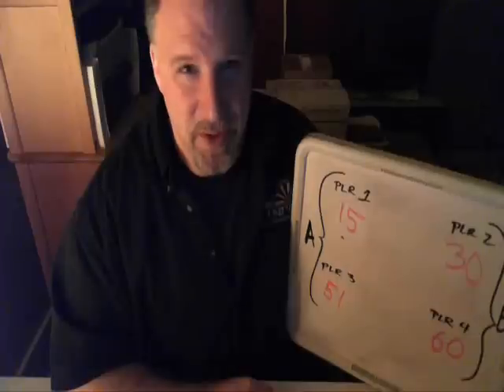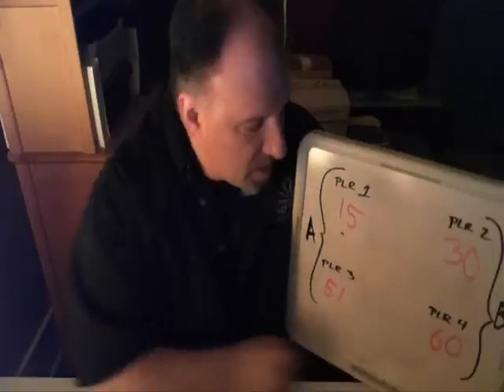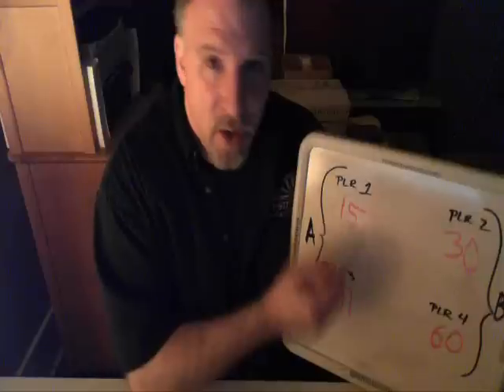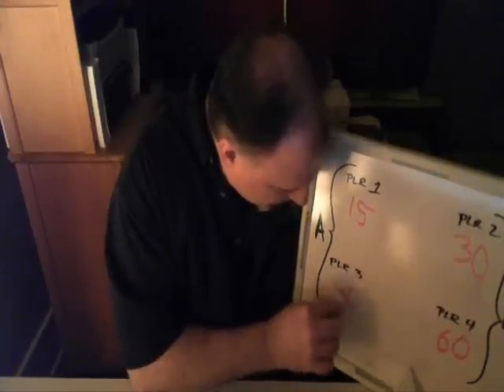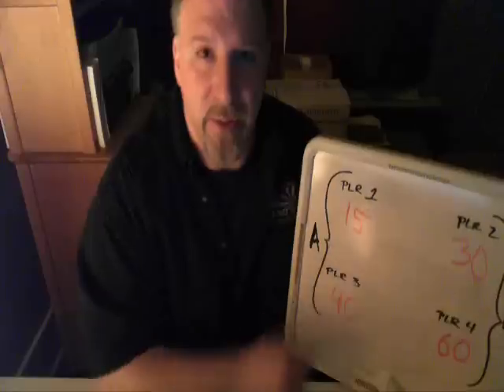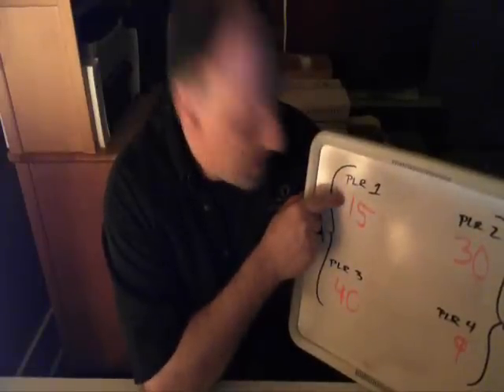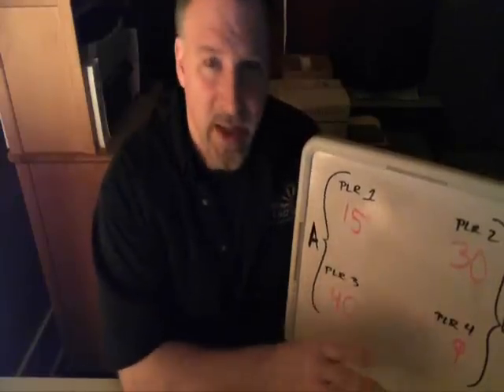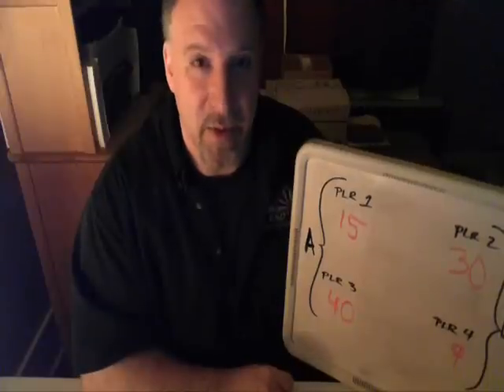What is the Freeze Rule in Team X01 Games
Jeff MacIntosh, League Coordinator of Empire State Darts illustrates the Freeze Rule in Team X01 games, and how a little strategy can be applied to win more games.